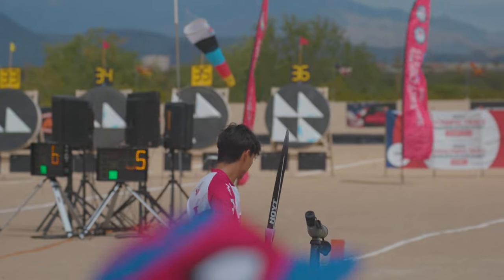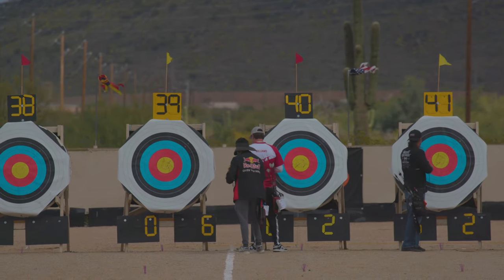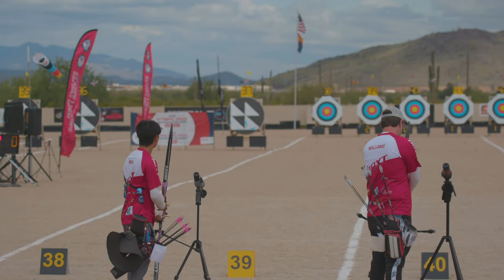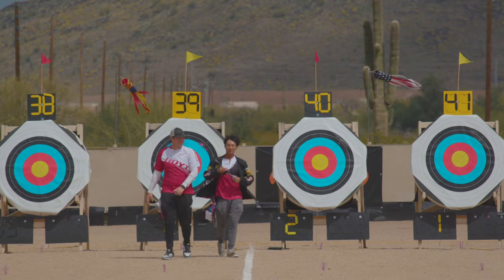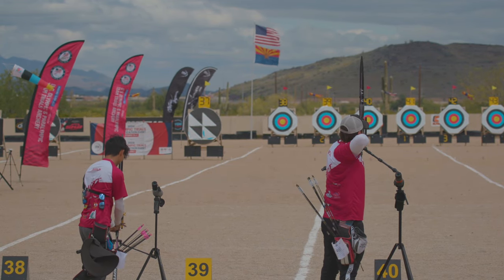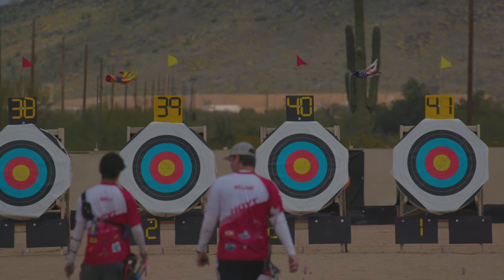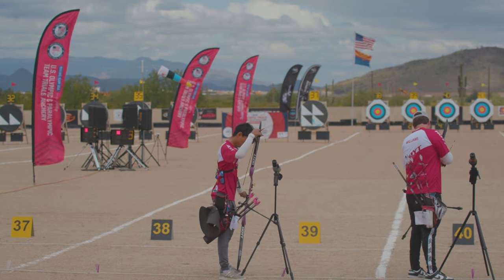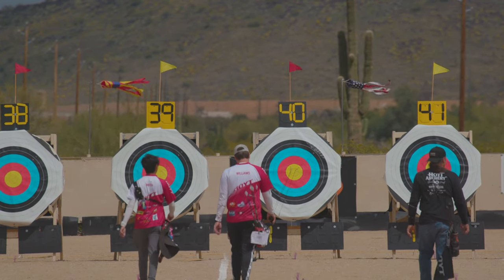Jackson Mirich vs Jack Williams Arizona Cup 2024 Quarter Final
Archery Equipment
Shooting Glasses ► Oakley Half Jacket 2.0 XL